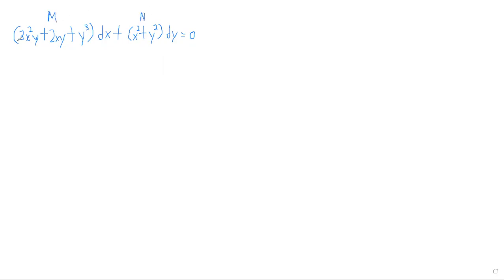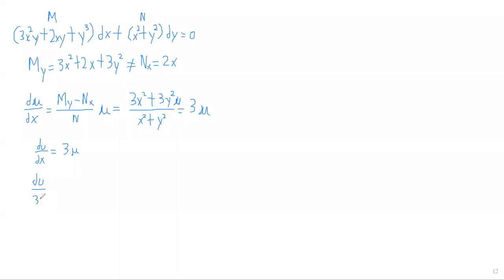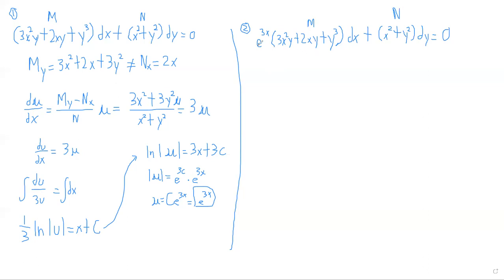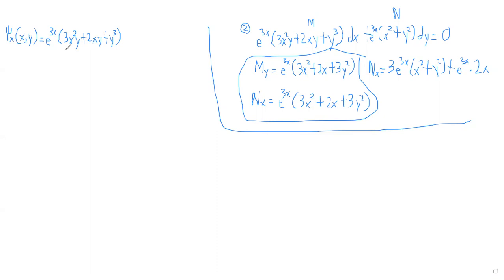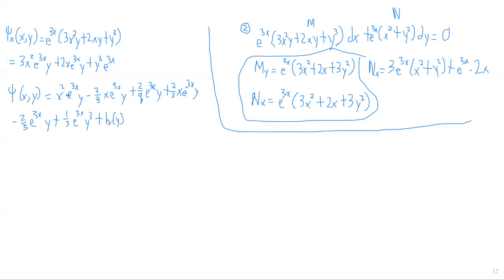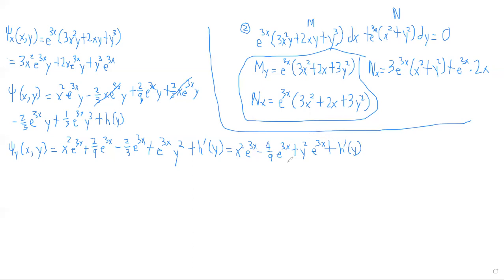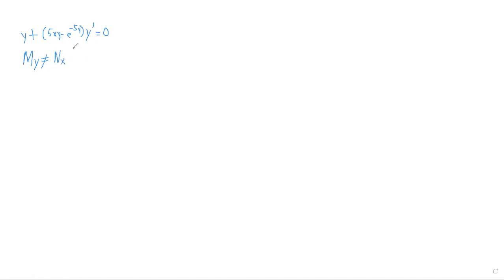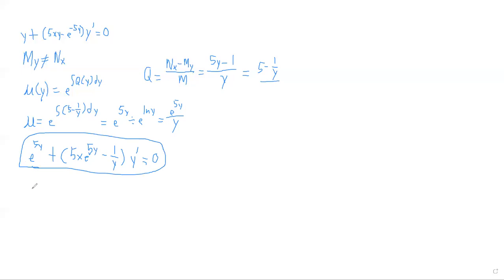Ordinary Differential Equations: What to do if your equation is not exact